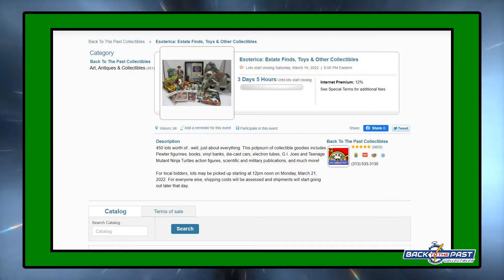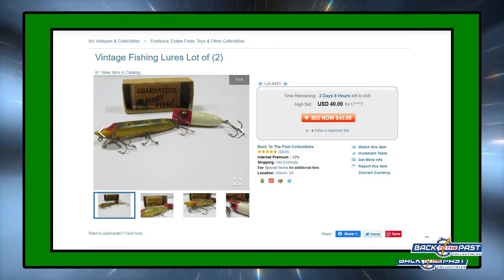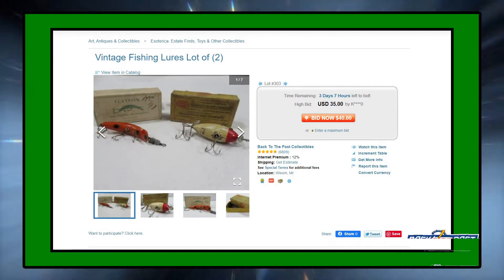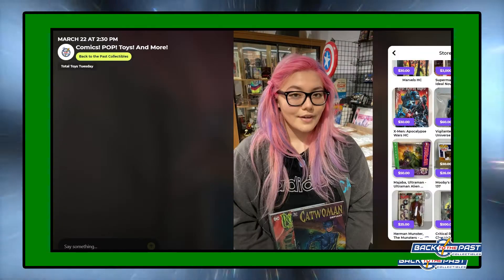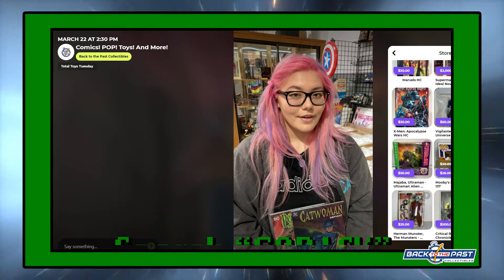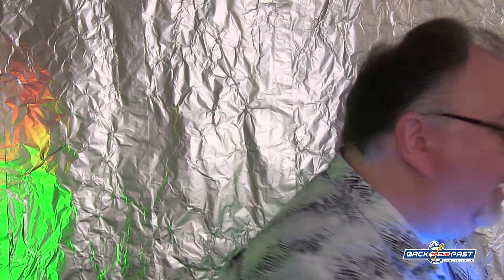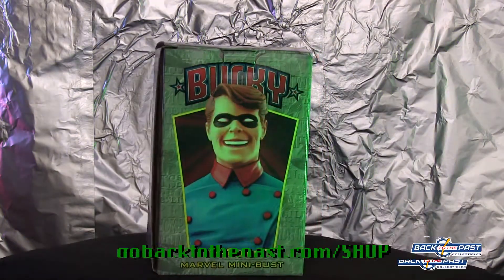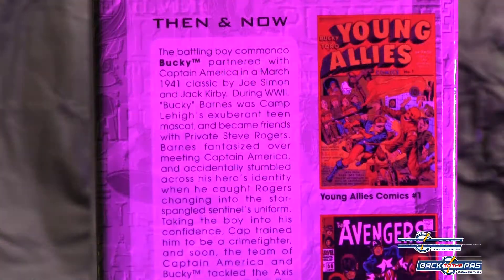Marvel Mini Busts by Randy Bowen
You have now entered the time vortex!

Join our Head Honcho, C. Scott Lovejoy in the time vortex for regular updates about the latest happening at Back to the Past Collectibles. This week we discuss, rare masters of the universe figures, GI Joe, TMNT, rare fishing lures, diecast cars, Roy Thomas original art, and much more!

This week’s rarity is a Marvel mini-bust featuring Bucky from the Captain America comics. This bust stands 5” tall, still comes in the box, is fully painted and ready for your shelves! Check it out on eBay or by visiting our showroom in Wixom, MI!

Check this out and more!